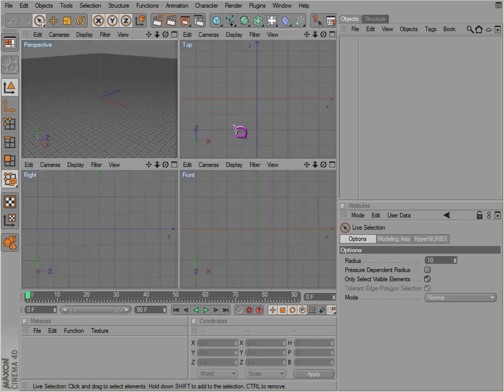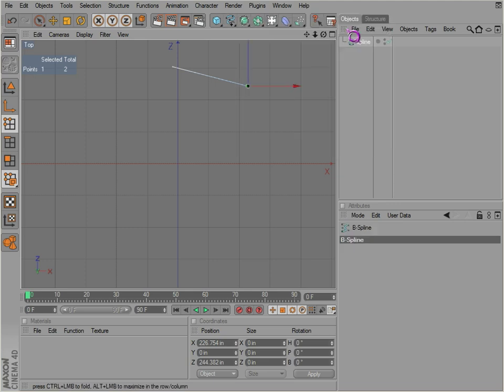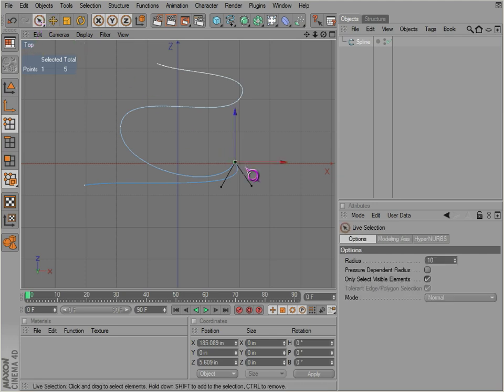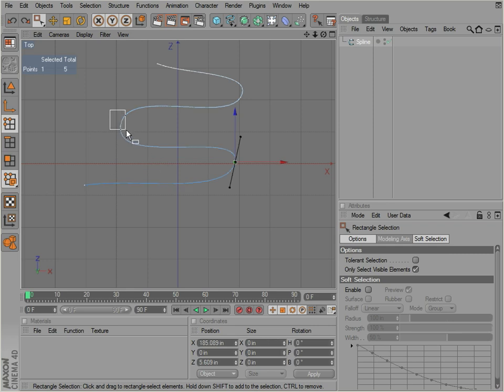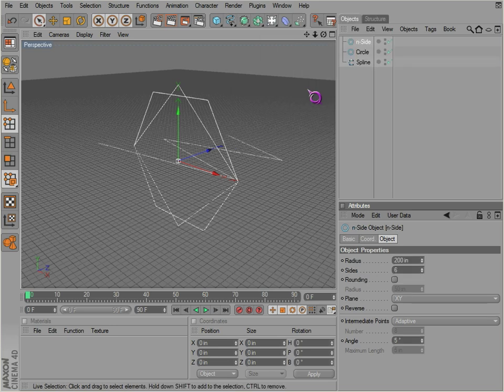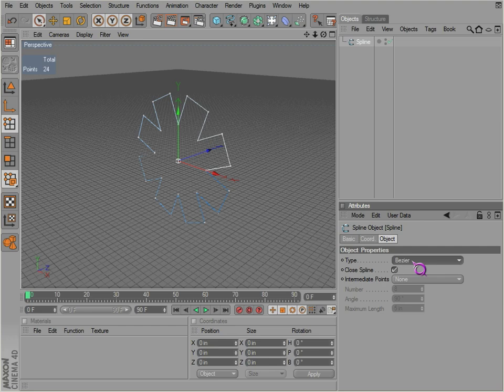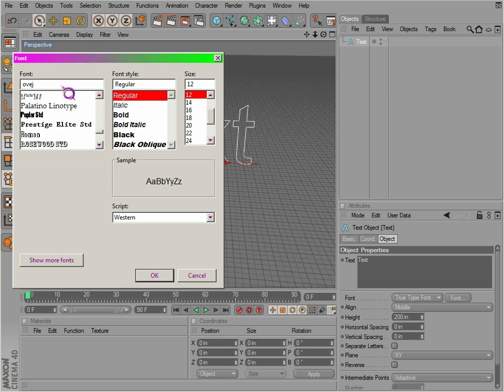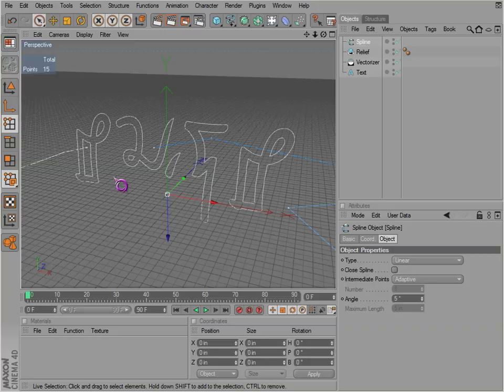Cinema 4D Basics 12 - Splines 01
A beginner level introduction tutorial to various splines in Cinema 4D.